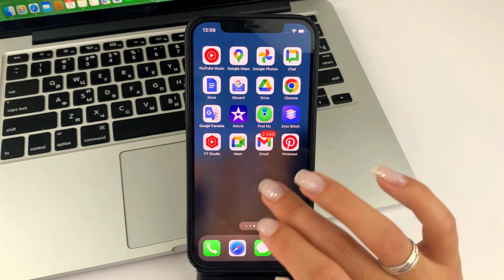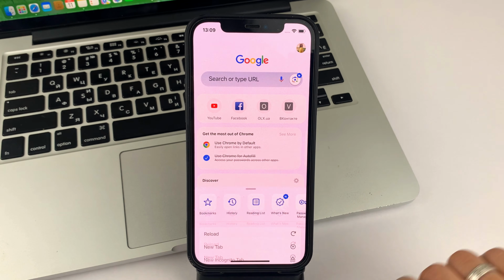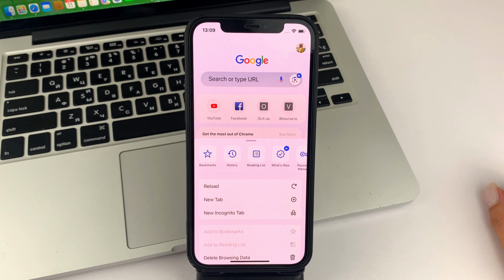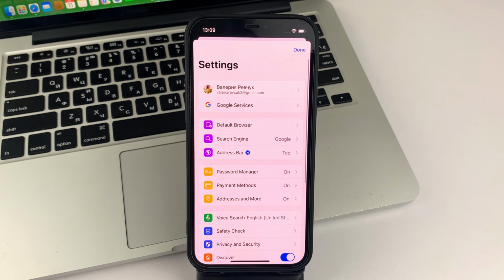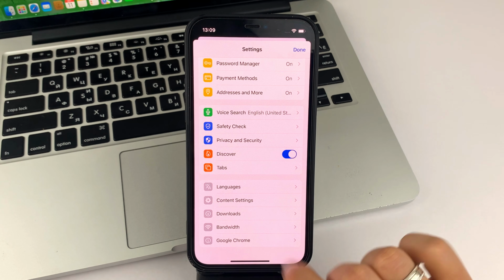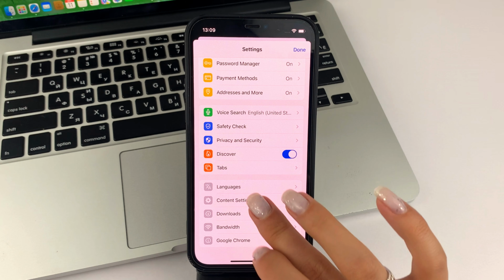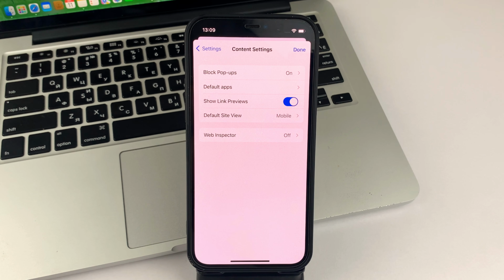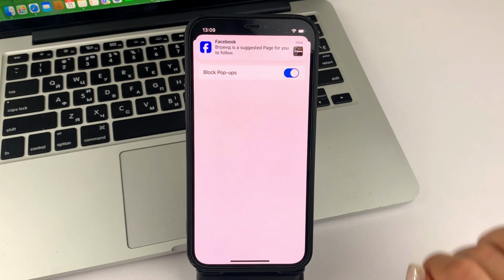How To Block Ads On Chrome On iPhone - Full Guide